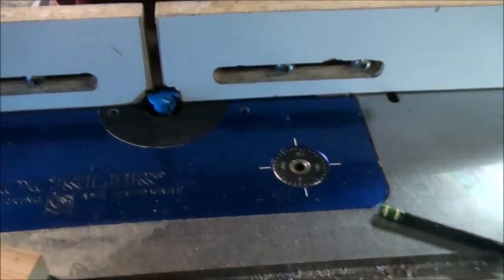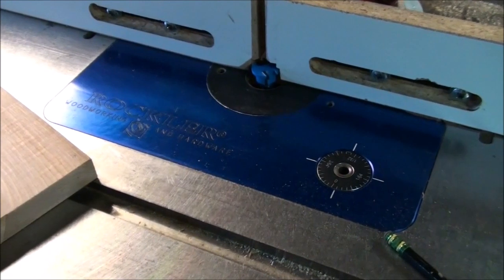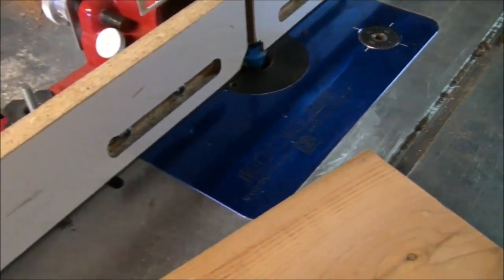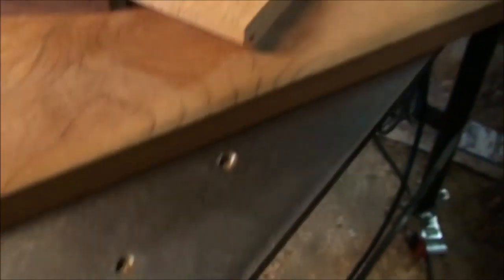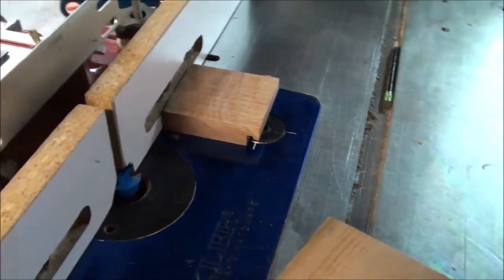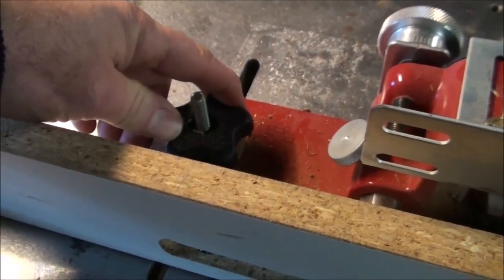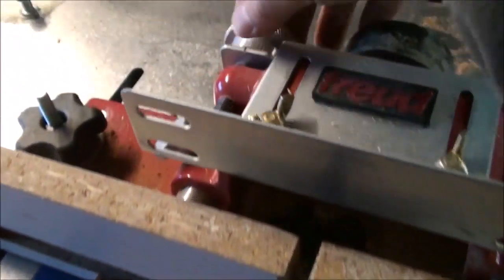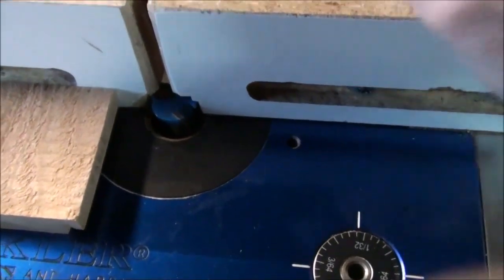An Inherited Router and Router Table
MISC ITEMS WE USE:
Mother Earth Products: (Save 10% by going through this link!):